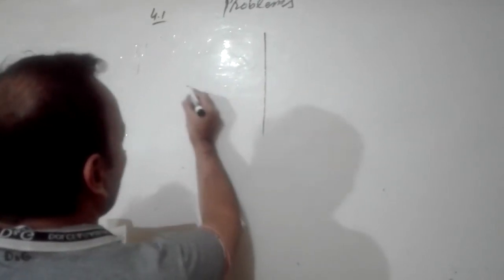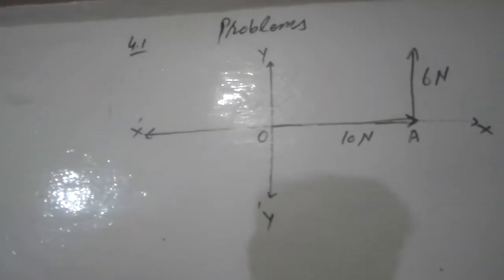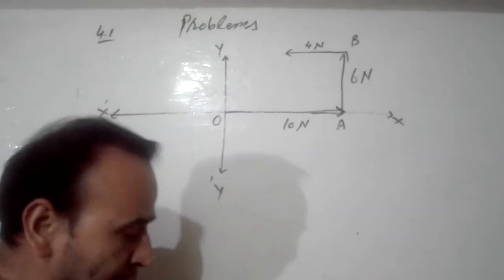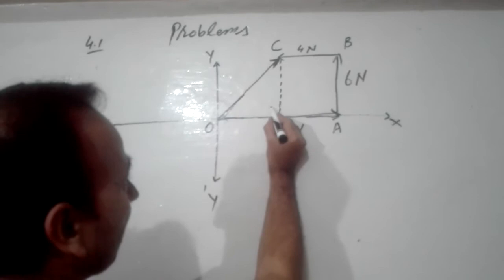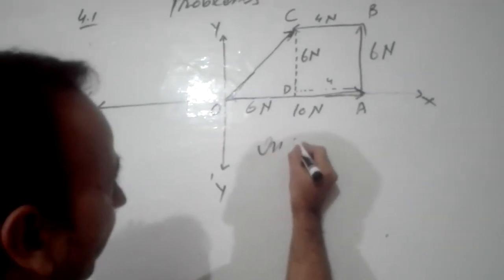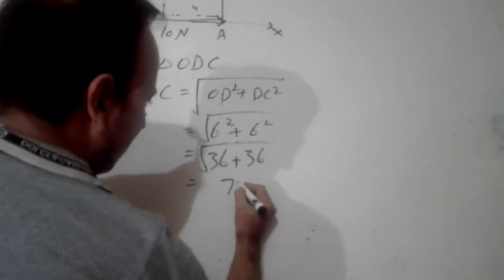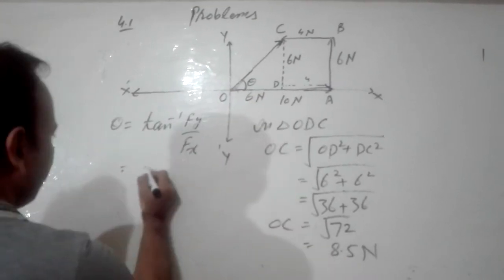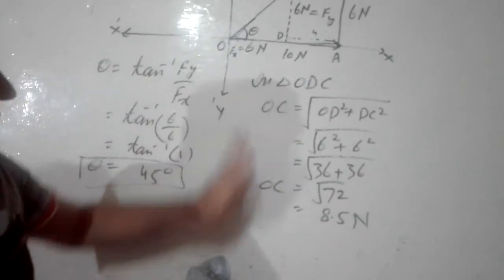Numerical#4.1chapter 4physics 9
Numerical#4.1 chapter 4 physics 9